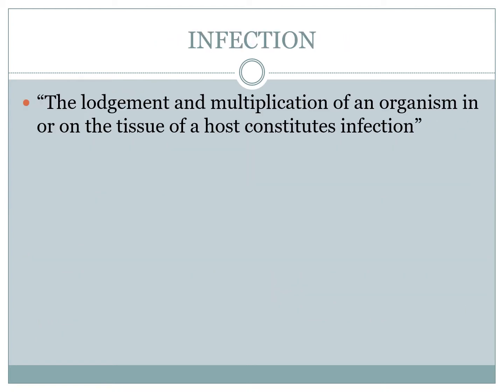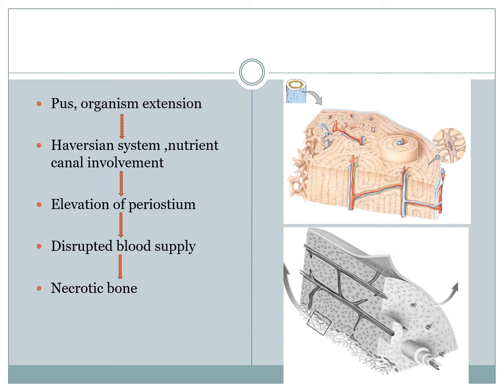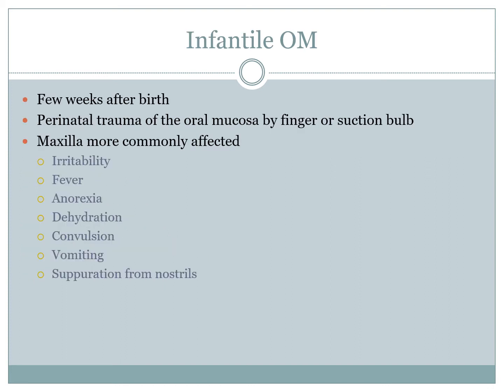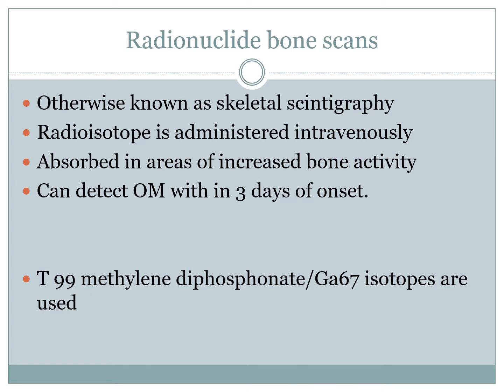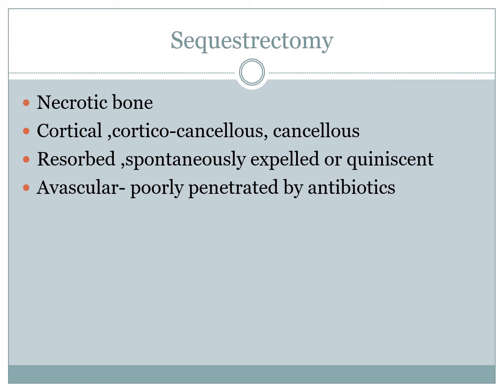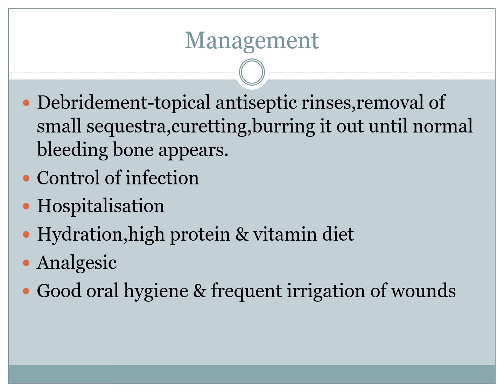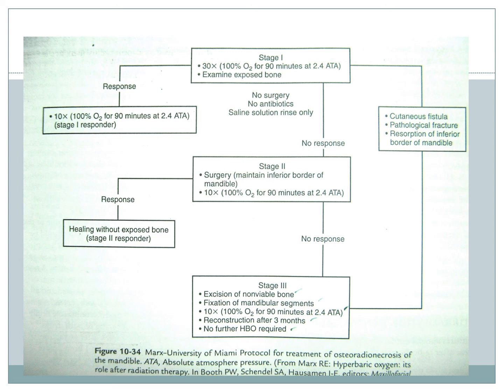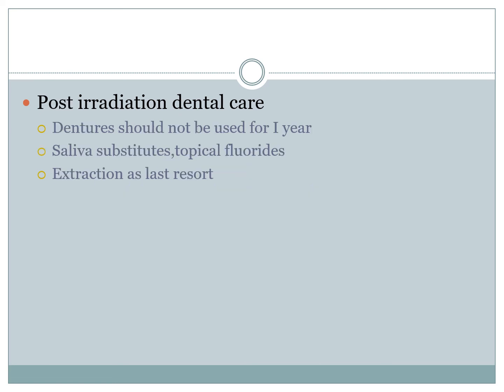OSTEOMYELITIS AND OSTEORADIONECROSIS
Topic: OSTEOMYELITIS AND OSTEORADIONECROSIS
Batch:20
Date:15/6/20
Dept:OMFS